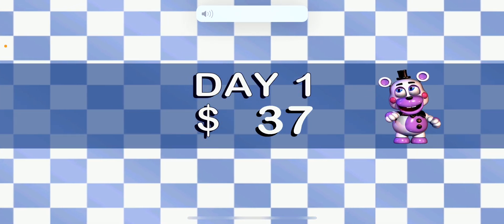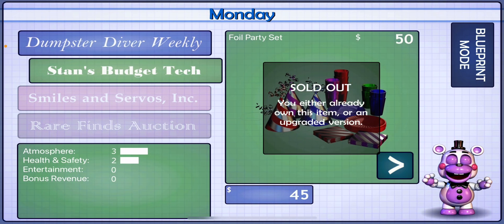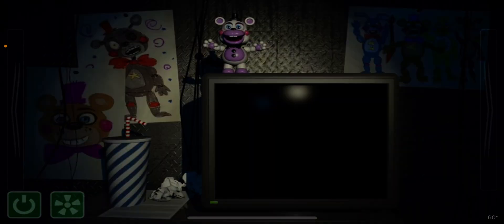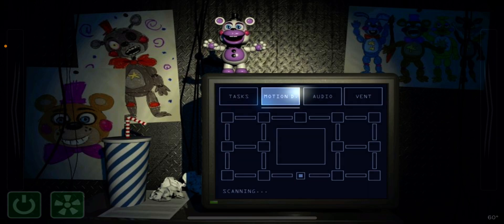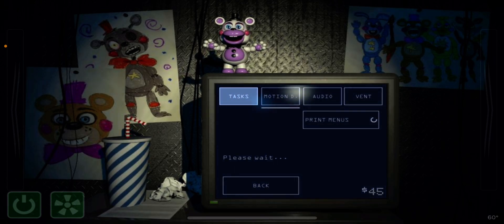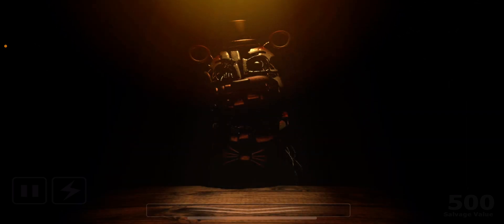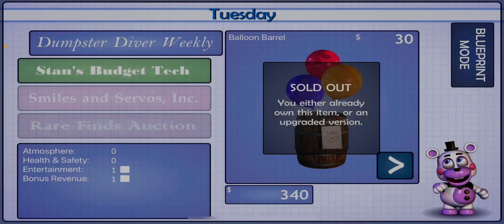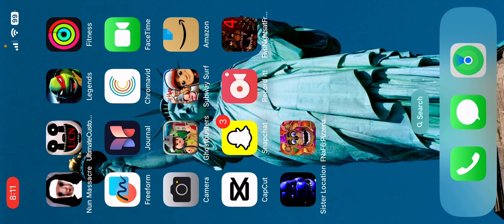Fnaf Pizza Simulator (part 1)